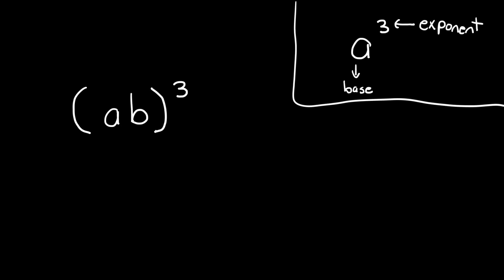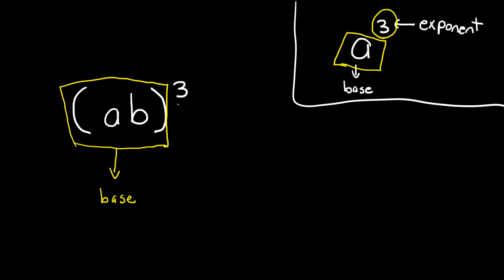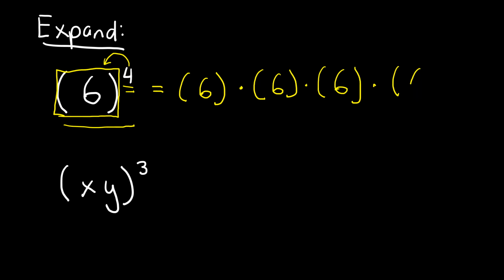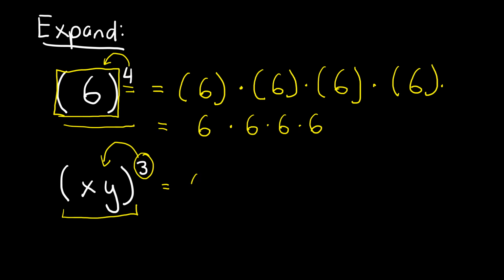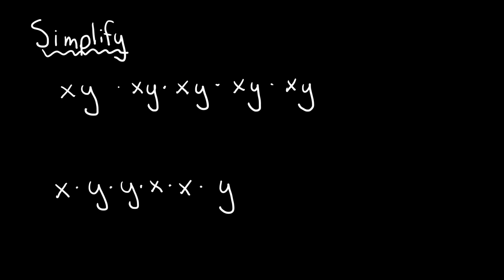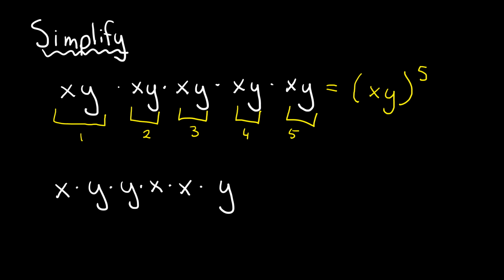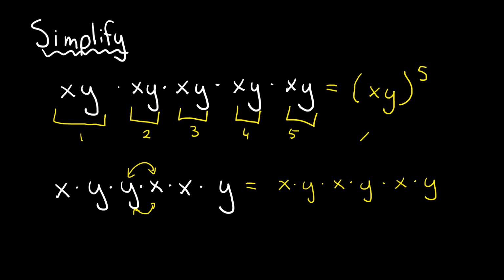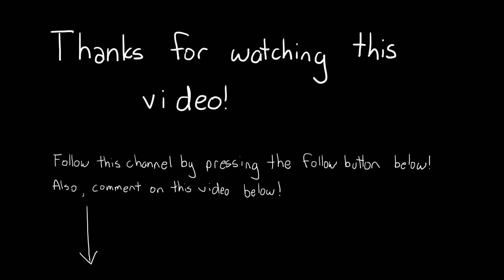Quick Math Videos - Introduction to Exponents Part 3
This video describes how to simplify and expand exponential expressions when dealing with brackets as the base.